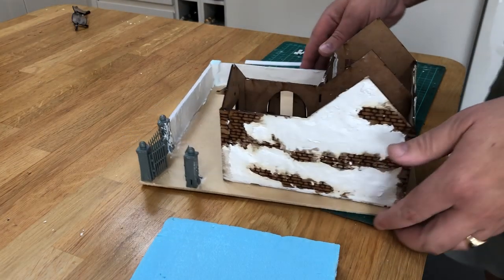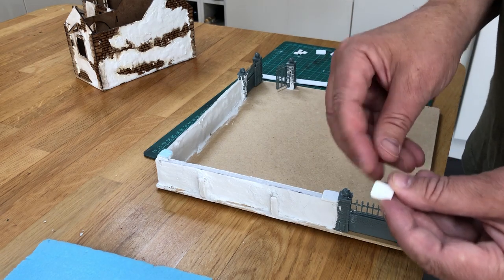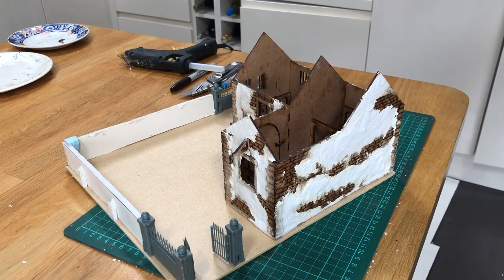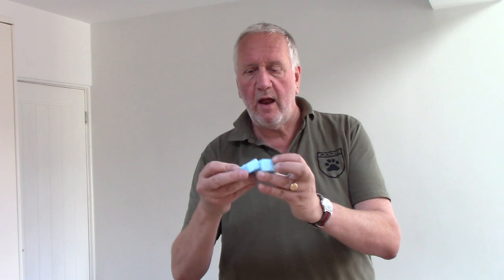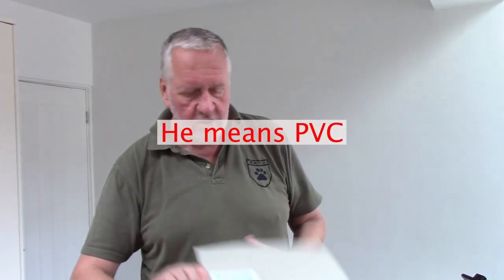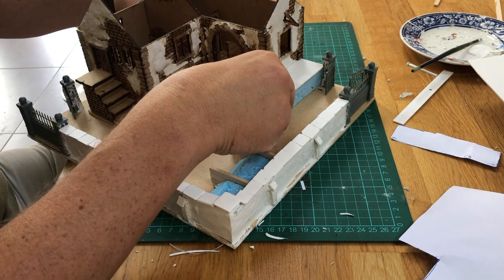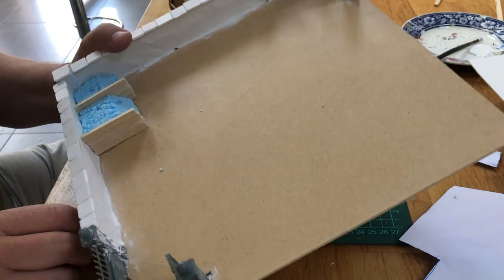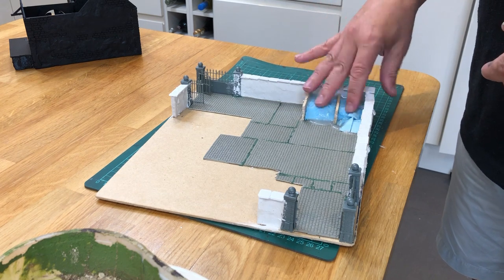Lard TV. The Blacksmith Build Part 3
Big Rich continues with the Blacksmith model from Dark Ops in the stage he describes as "the boring bit".  It's a bit unfair, but we know what he means.  So, please endure this one before we move on to the more exciting stuff in the next one.